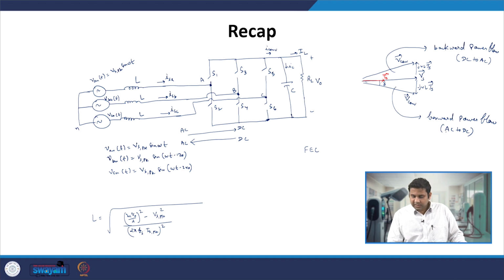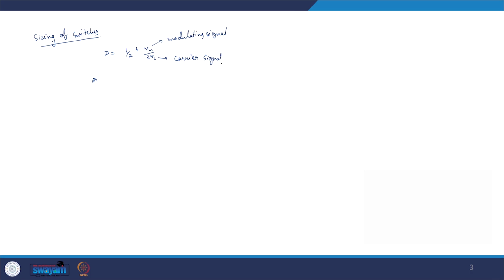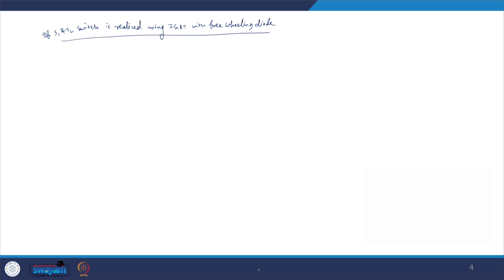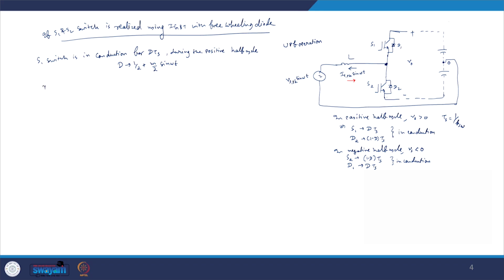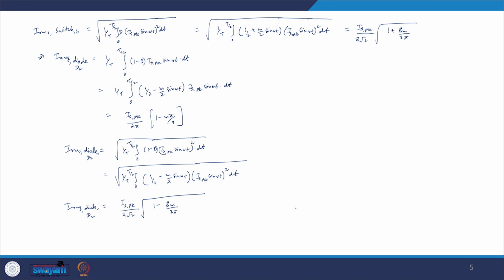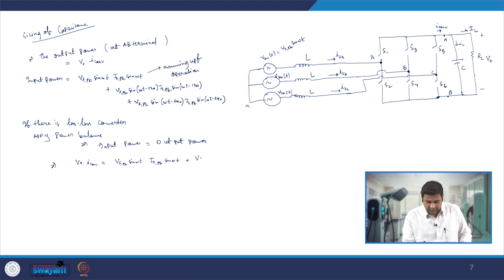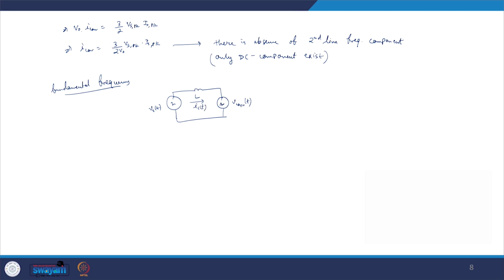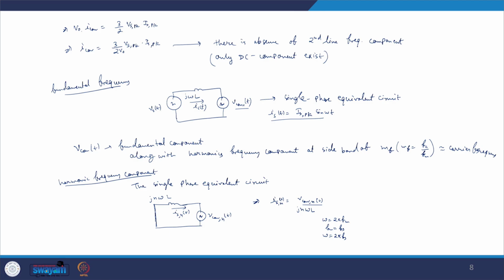Lec 24: Three Phase AC-DC Converter-II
This lecture continues the discussion of the operation of the three phase AC-DC converter.